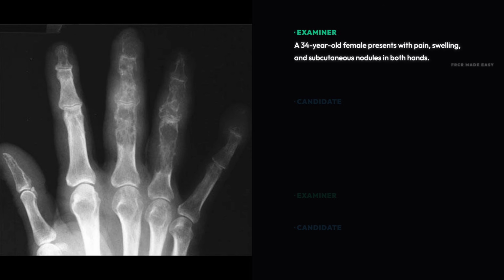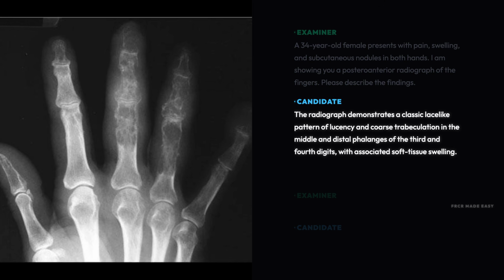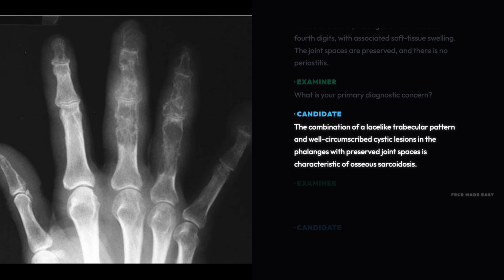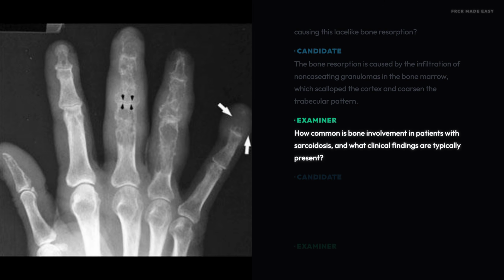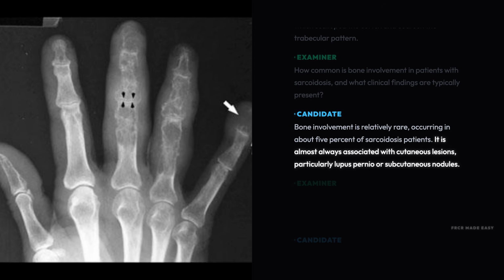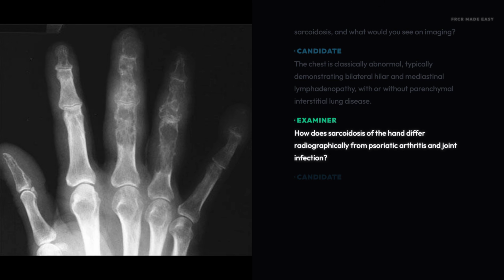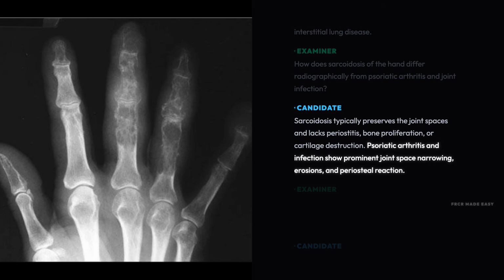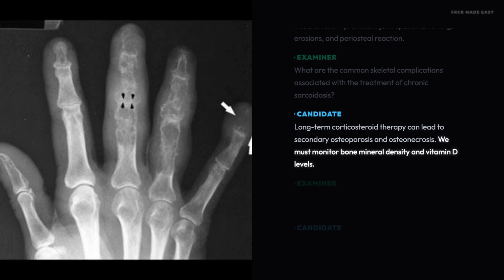What is the Diagnosis? | MSK Radiology Case 23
A 34-year-old female presents with pain, swelling, and subcutaneous nodules in both hands. I am showing you a posteroanterior radiograph of the fingers. Please describe the findings.